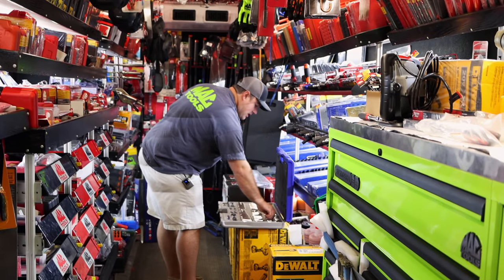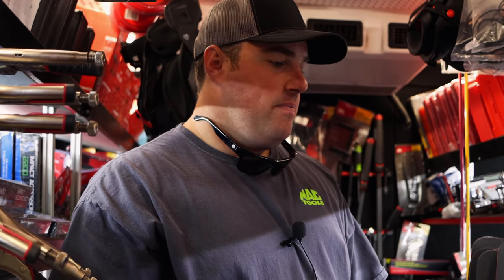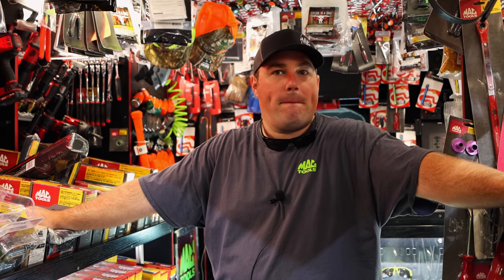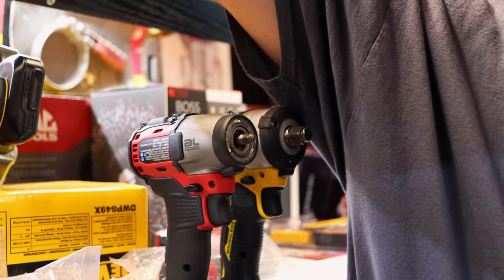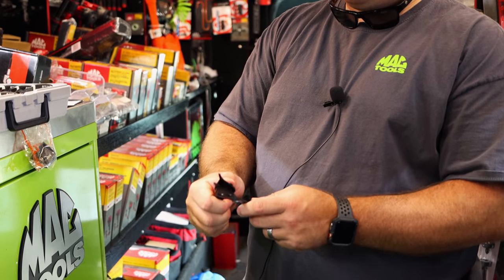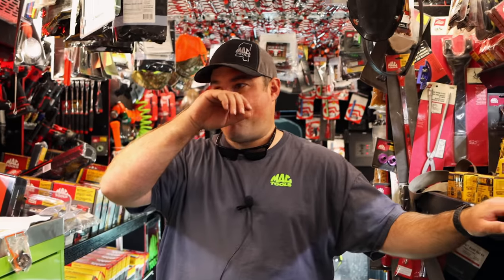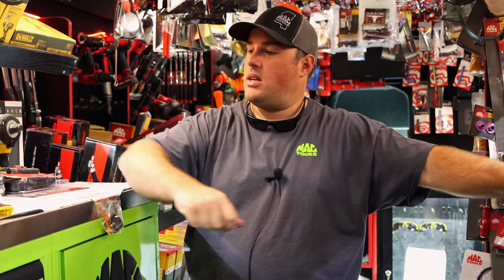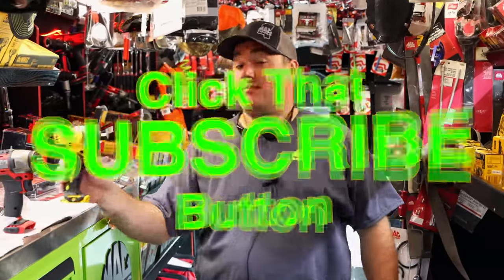Mac Tools Impact Side By Side With Dewalt And A Cool Expert Set That Covers It All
Mac Daddy Michael is back and you know that truck is loaded down with tools! Today we put the Dewalt 1/2" impact up beside the Mac 1/4" to show the size difference in them and also feature some cool tools! This Expert set will get you by in most situations with ease! Pull up a chair, grab a cold one because it is almost the weekend! Let's do this!

Koon Trucking
200 Davidson Dr.